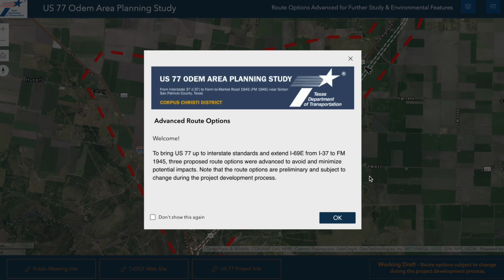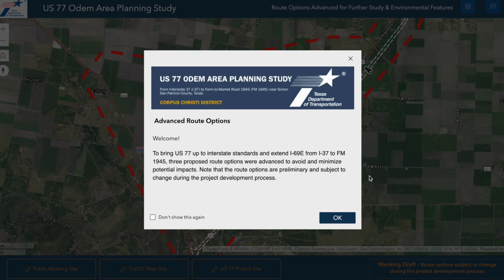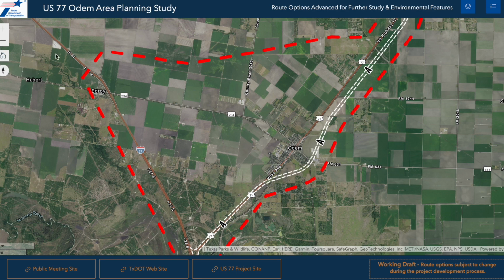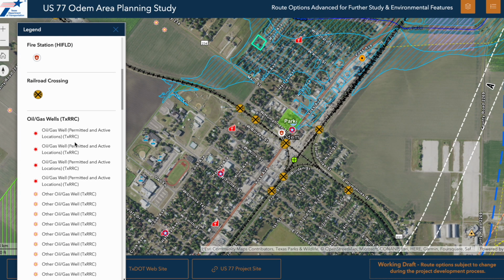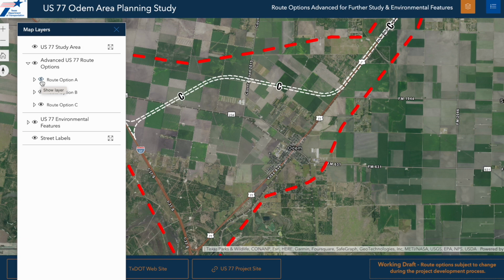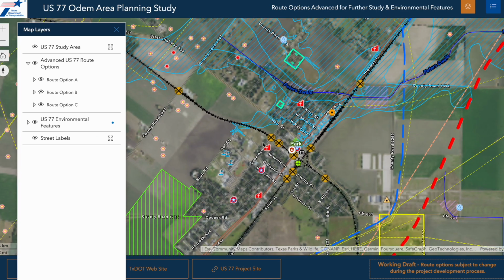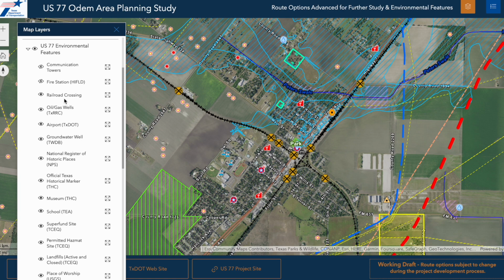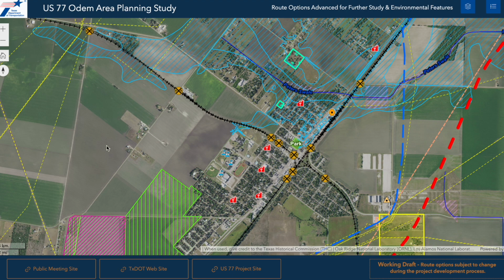US 77 Odem Area Planning Study – Screencast Instructional Video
TxDOT is hosting an in-person Open House meeting to present the proposed route options being considered for upgrading US 77 in the Odem area to interstate design standards.